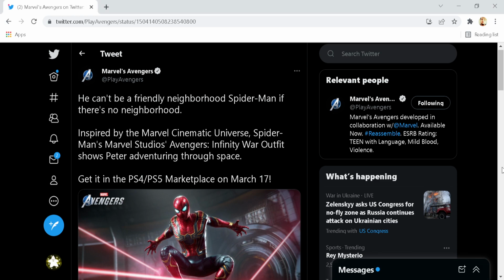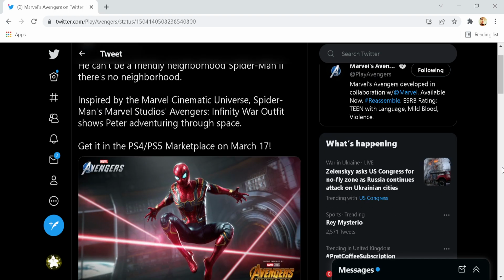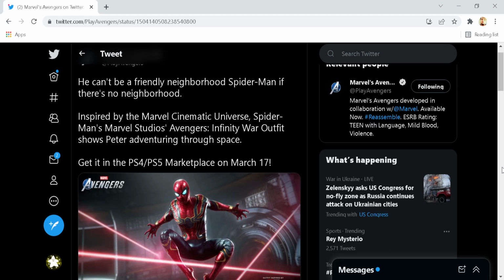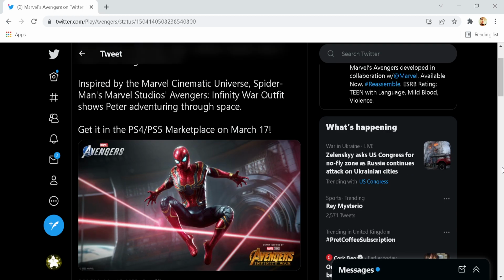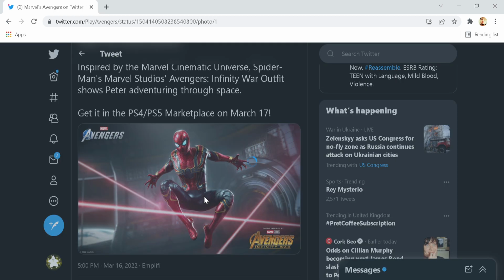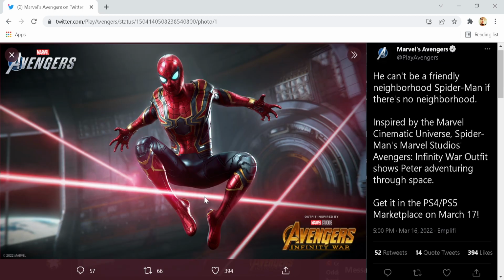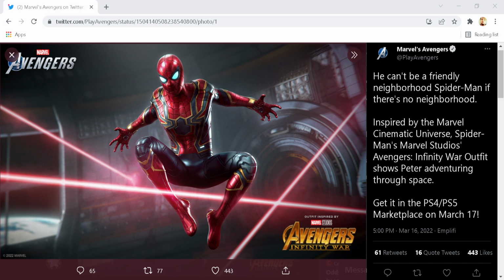IRON SPIDER SKIN REVEALED! | Marvels Avengers Game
Buy your next Fortnite skin or a game purchase on the Epic Games platform and use code Stardust to support me!